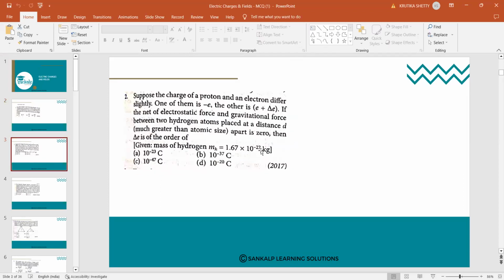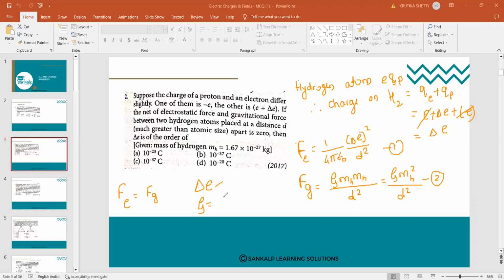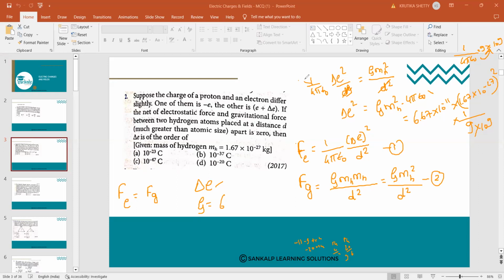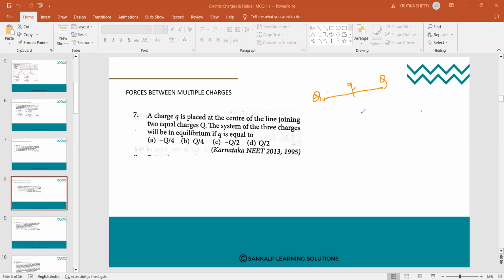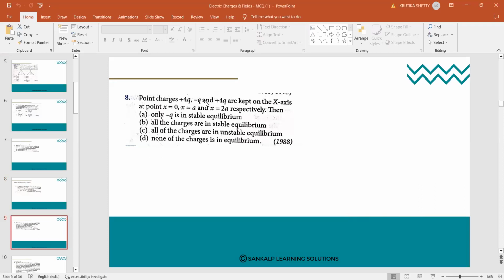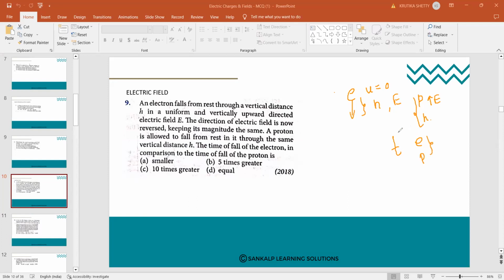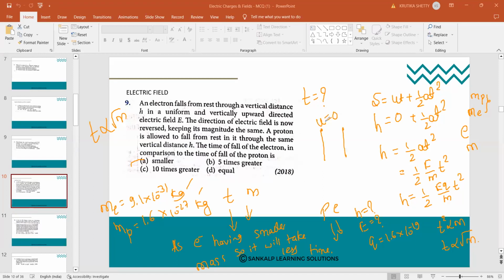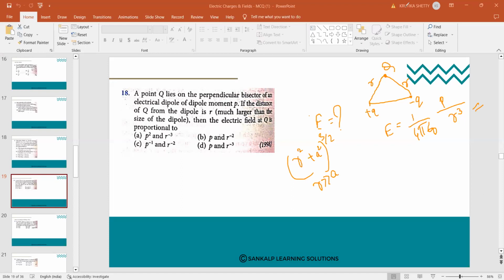MCQ on electric field